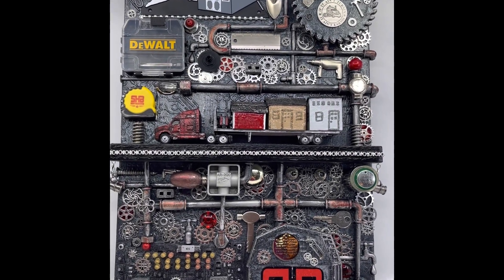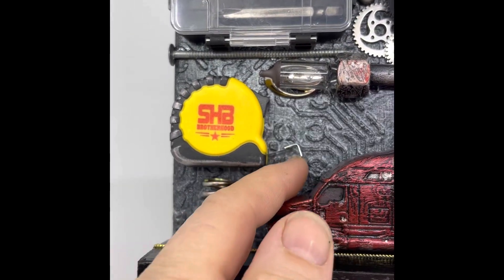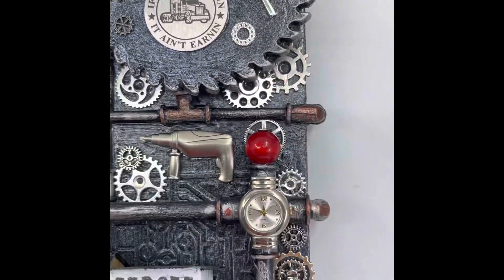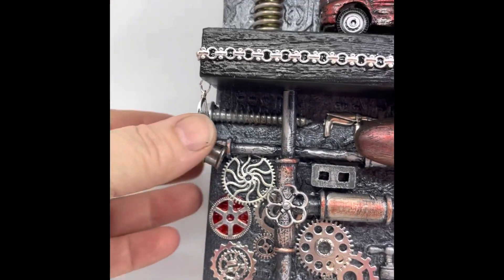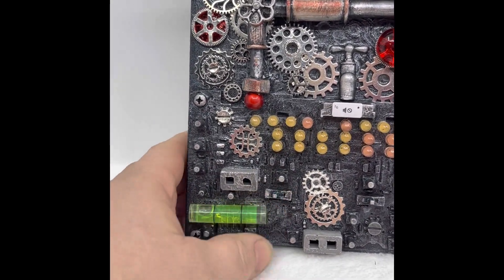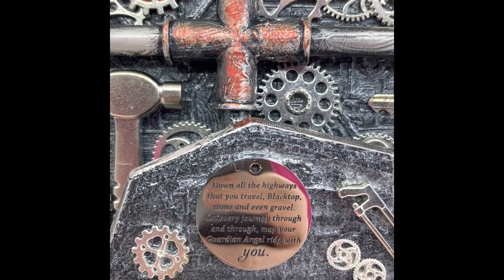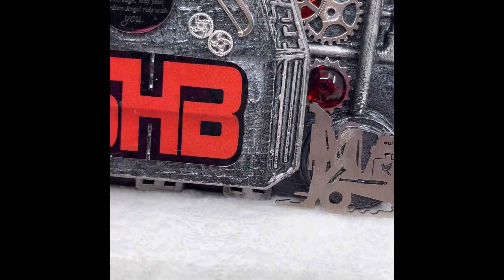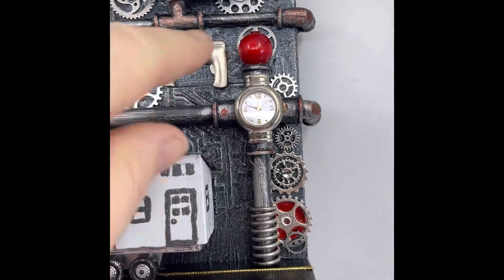Titled: “No Left Lane #2”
@ArtbyTinaJewel’s second Shed Hauler’s Brotherhood  mini barn hauler… 3D, mixed media, steampunk artwork!